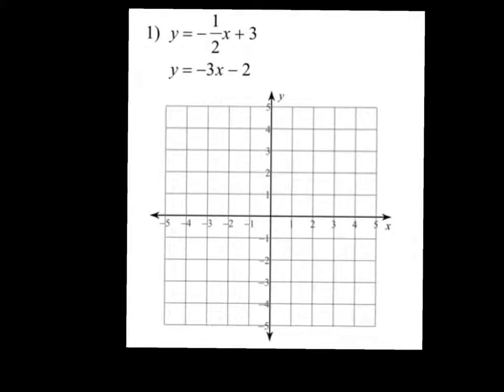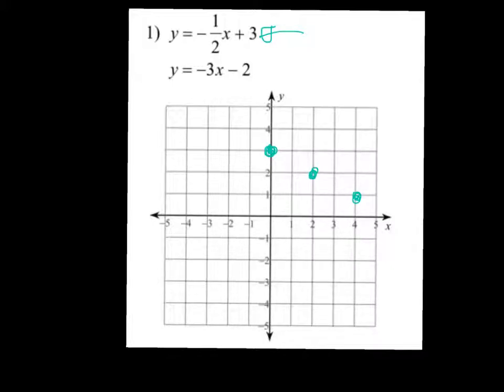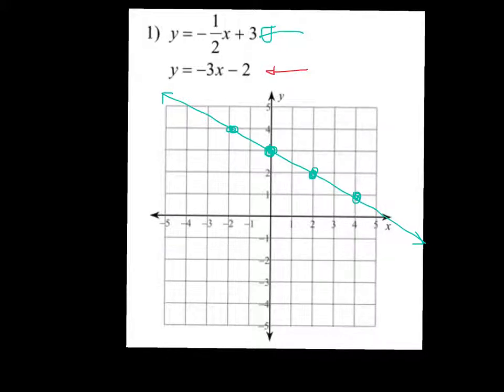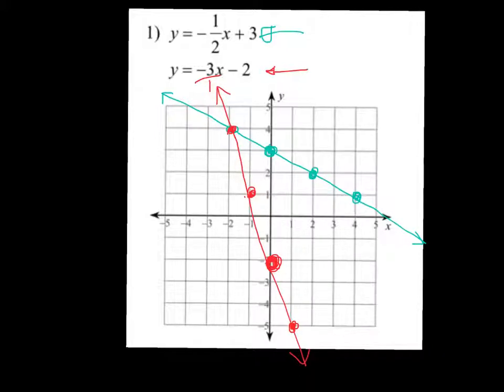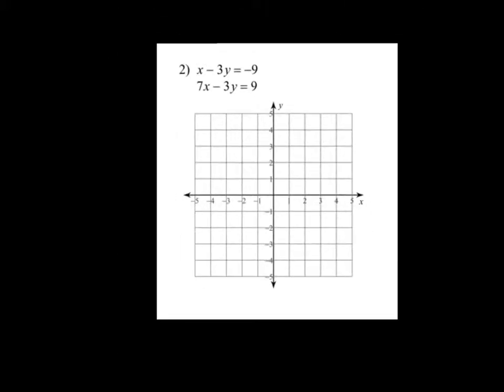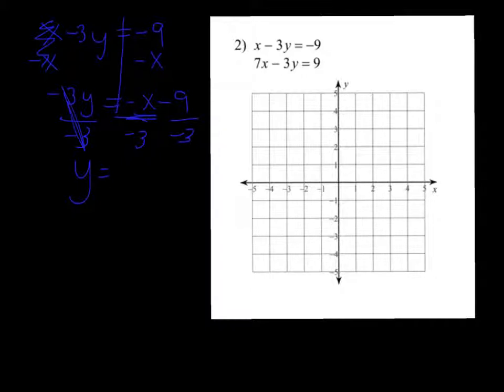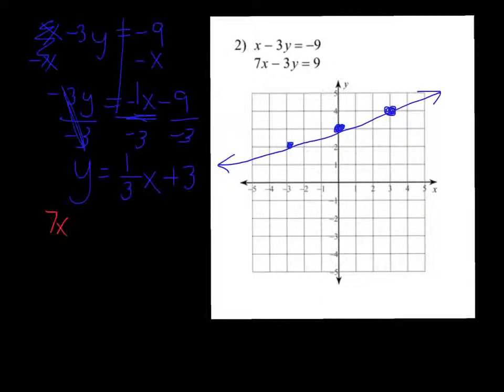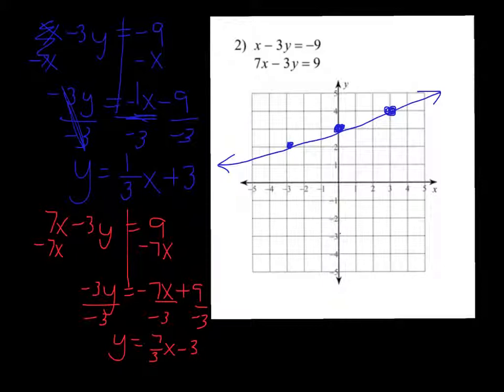Systems of Equations Question 1